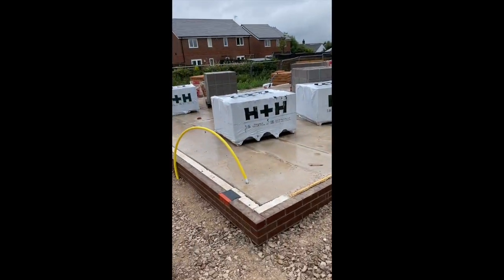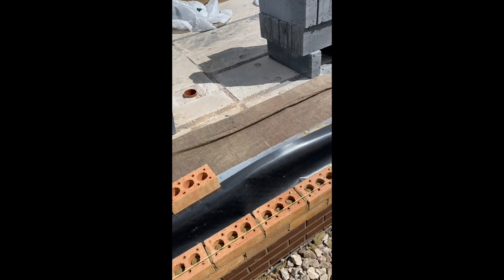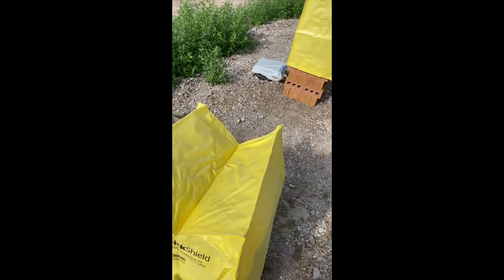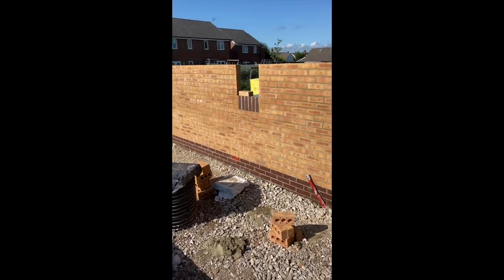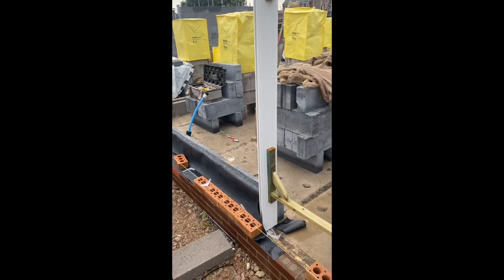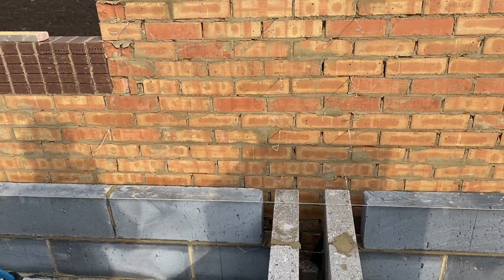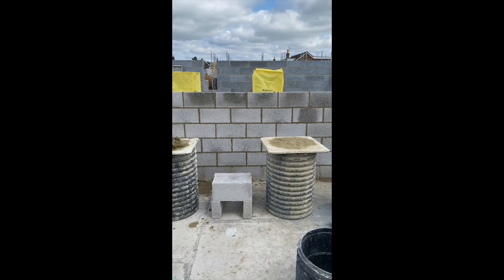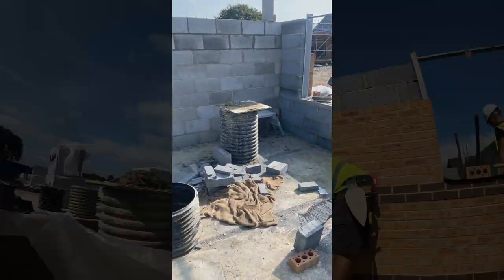Bricklaying first lift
back on site bricklaying doing the first lift on a pair (semi detached) also includes feature door surround